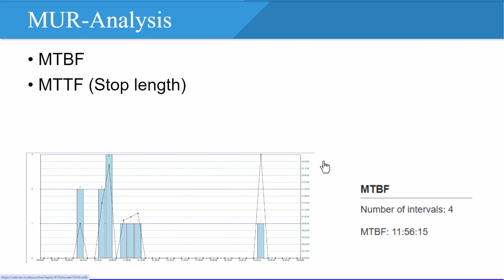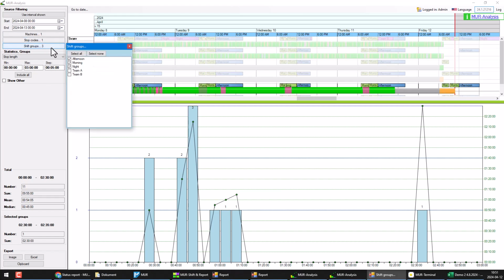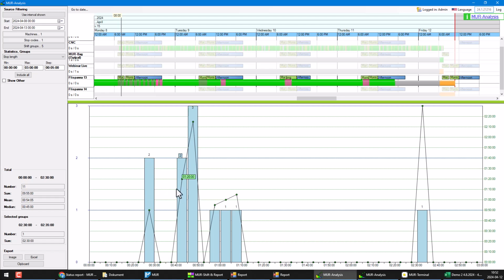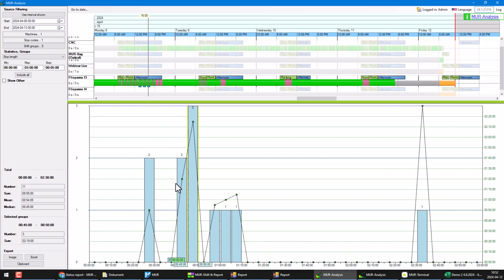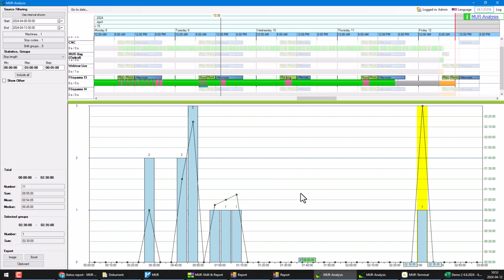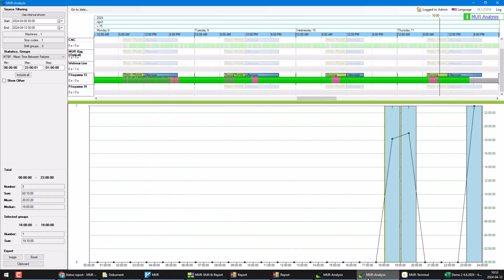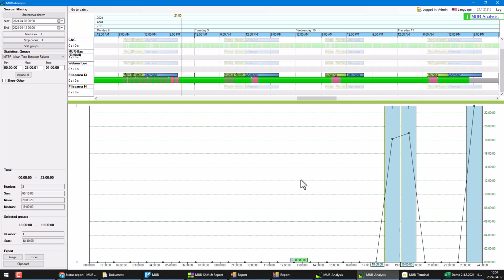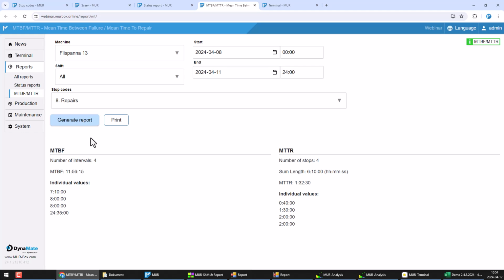MTBF & Stop length